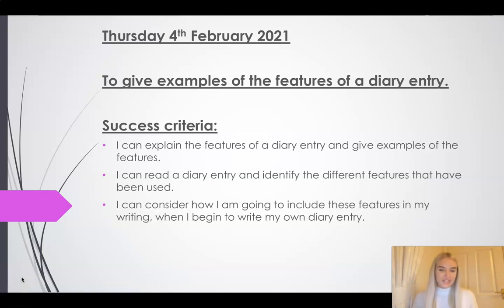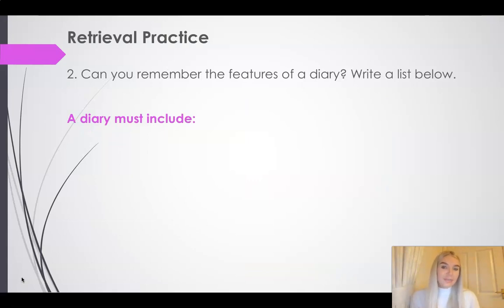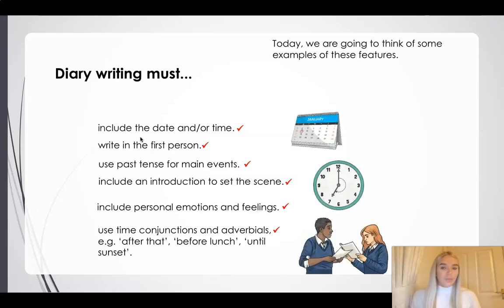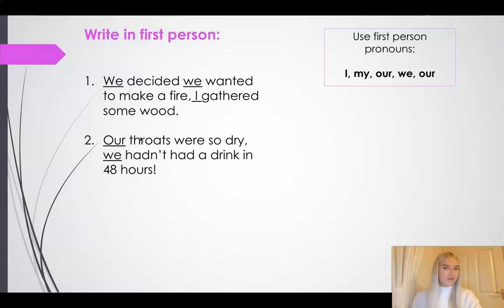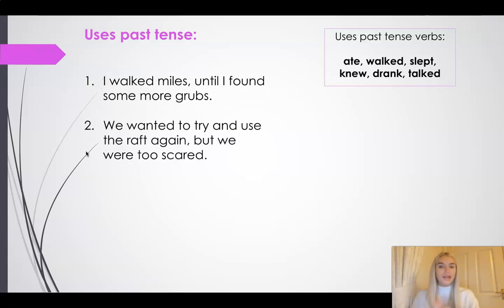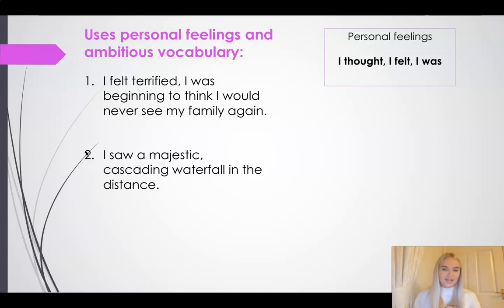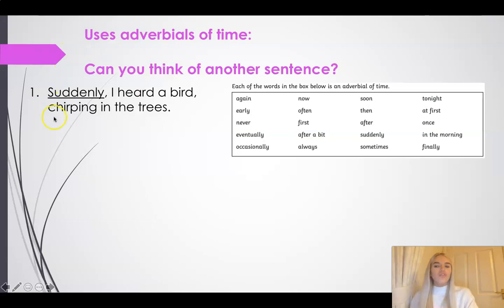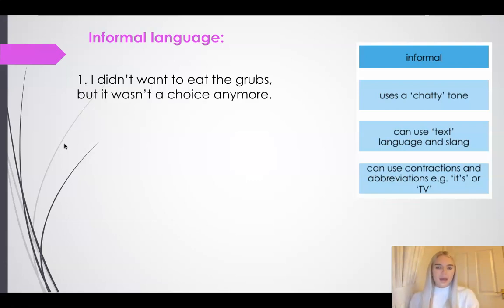Year 4 English 4th Feb Part 1